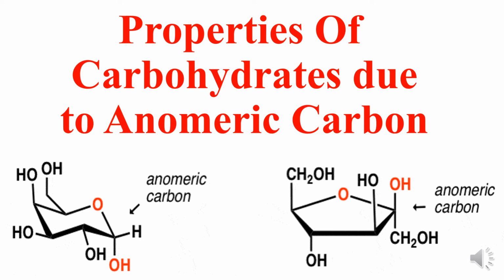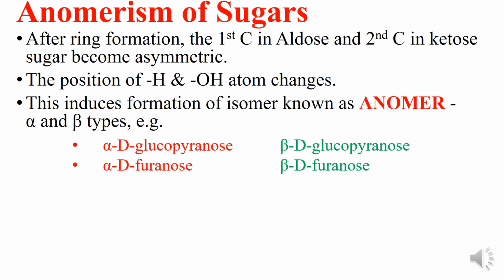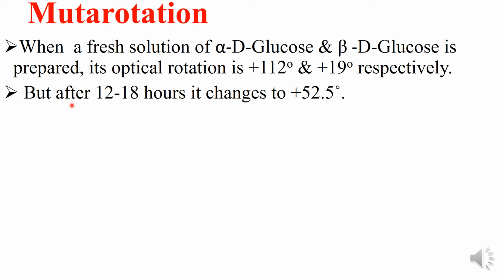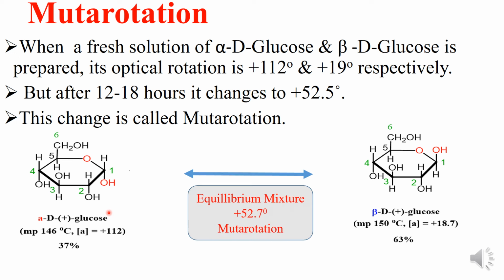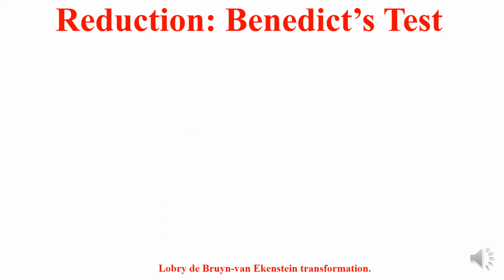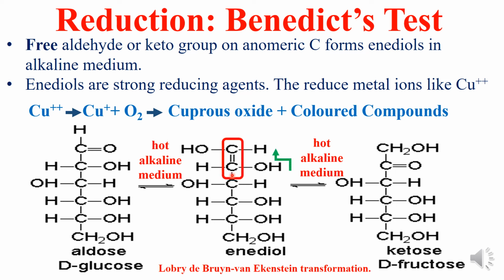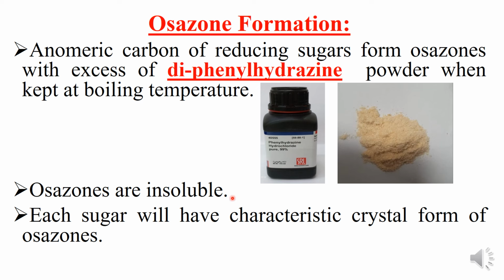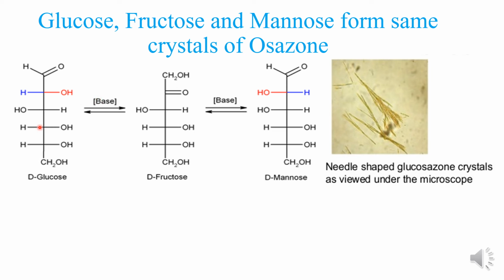Properties of Monosaccharides